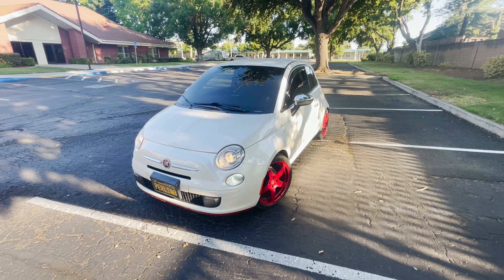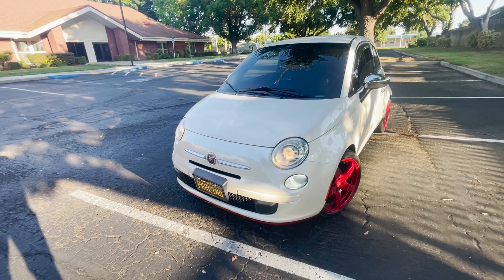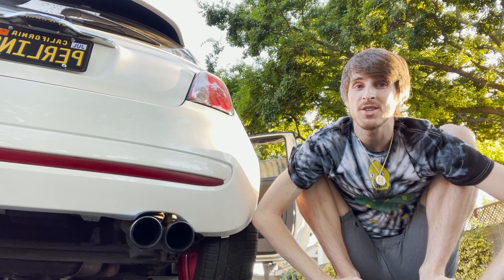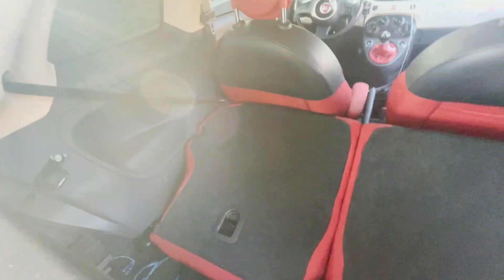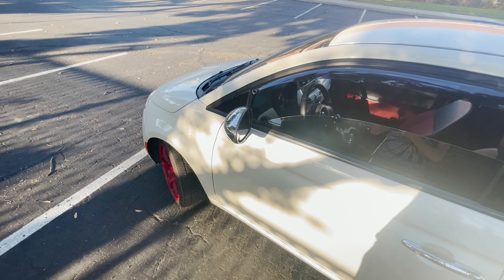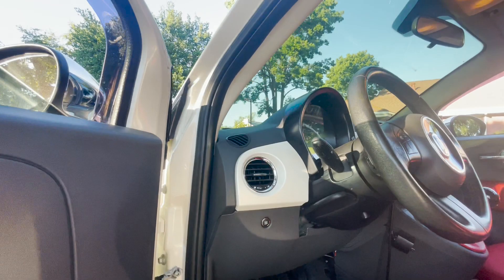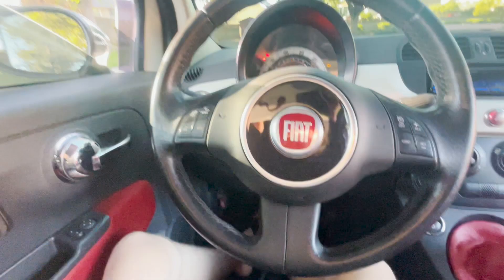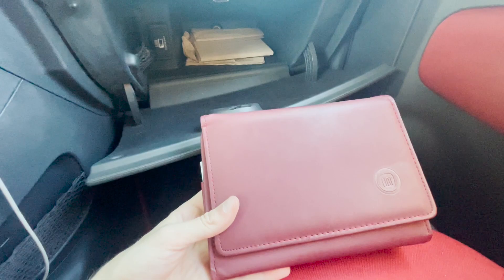A 5 Speed Fiat 500 Is One Of The Funnest Cars I’ve Driven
My twitch is also wowbryce but it won’t let me share a link for some reason.

00:00 intro
00:42 exterior
03:53 exhaust test
05:26 trunk
08:16 seats
09:37 interior impressions
12:25 weird sound
12:43 screen complaint
13:02 interior features
13:49 glovebox
14:09 tiny backseat
15:34 driving first impressions
19:09 under the hood
22:43 driving review
25:21 0-60
26:27 handling
28:13 final thoughts